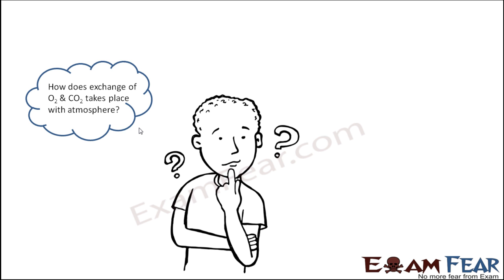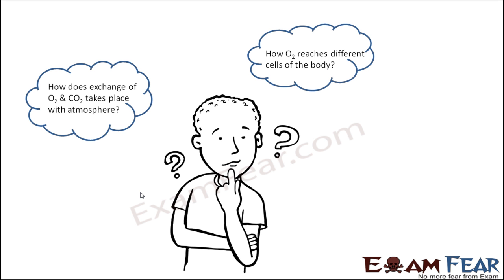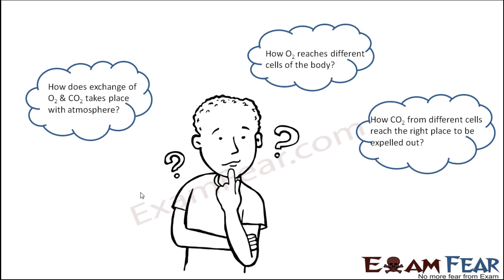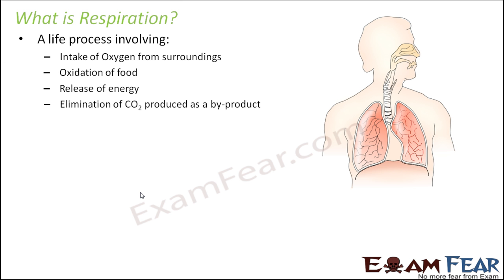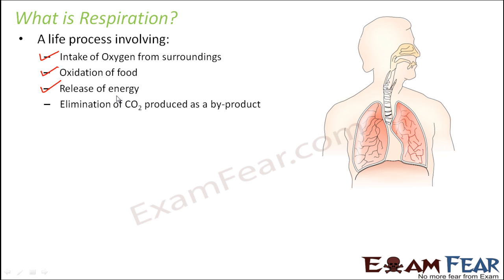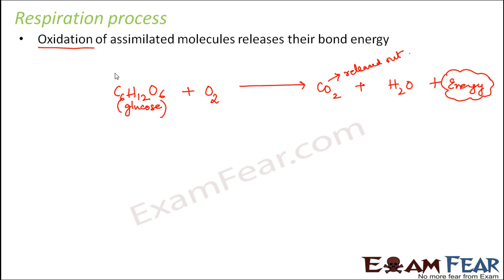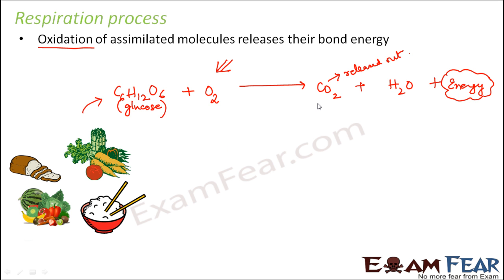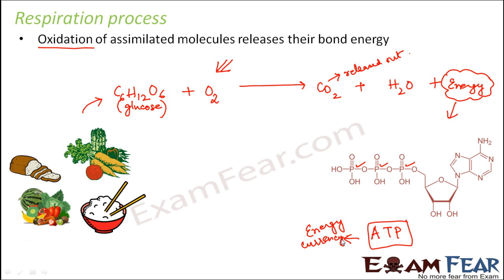Biology Respiration in Organisms Part 2 (Respiration) Class 7 VII